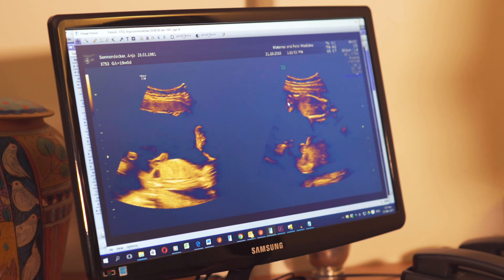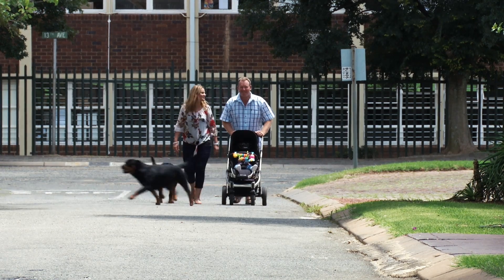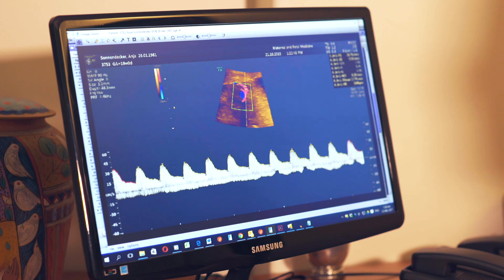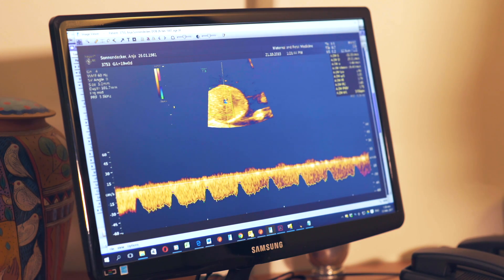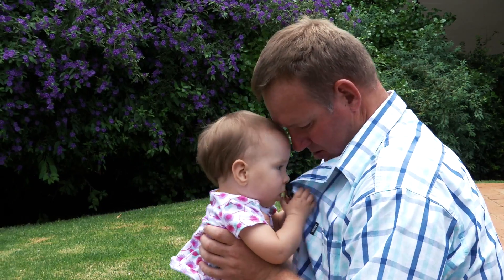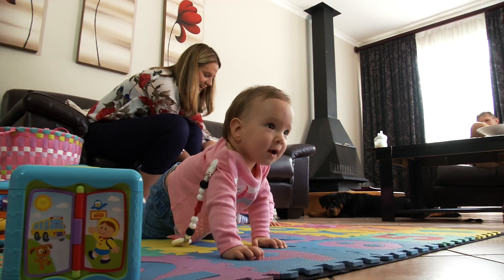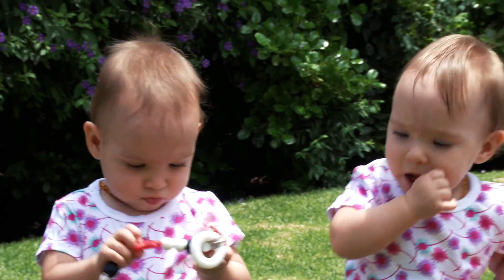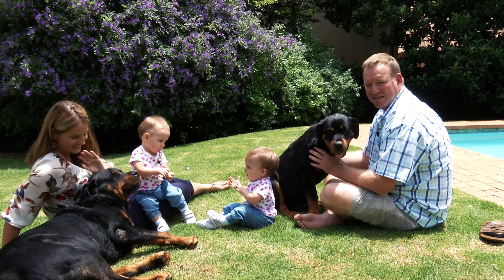Laser surgery for twin-twin transfusion syndrome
Anja Sonnendecker’s pregnant belly swelled to double its size in a few days – her identical twins had twin-twin transfusion syndrome (TTTS), a potentially fatal complication in about one in five identical twin pregnancies sharing a single placenta. Fortunately, she was referred to Dr Lou Pistorius at Mediclinic Panorama who offers laser treatment to break this connection and help normalise the pregnancy. Watch incredible footage of the foetal surgery as their story unfolds.